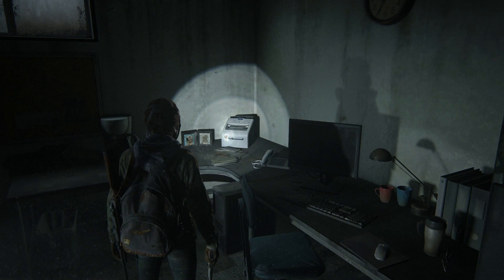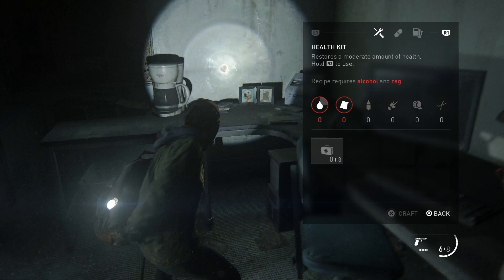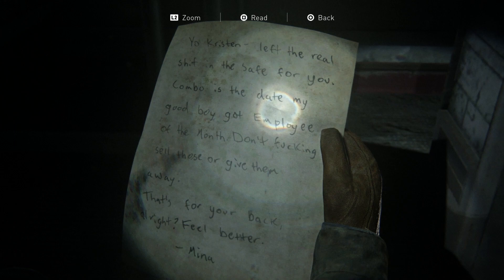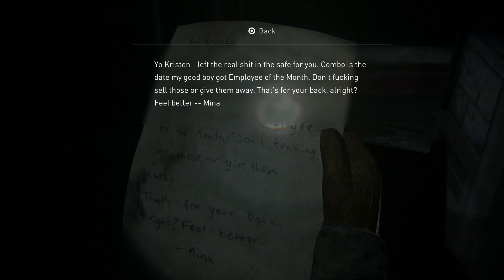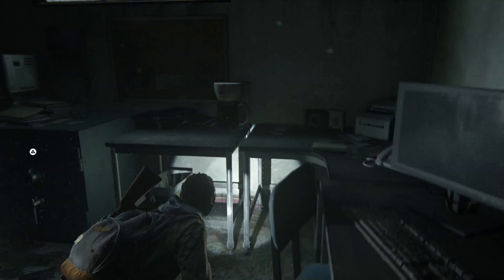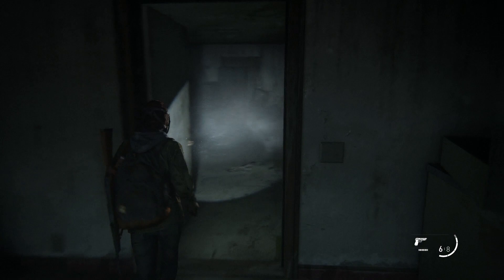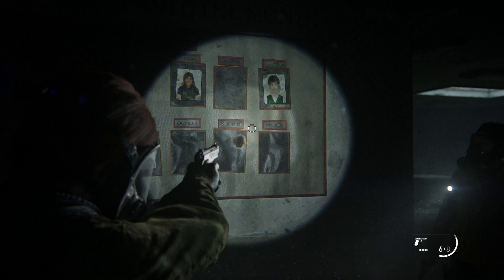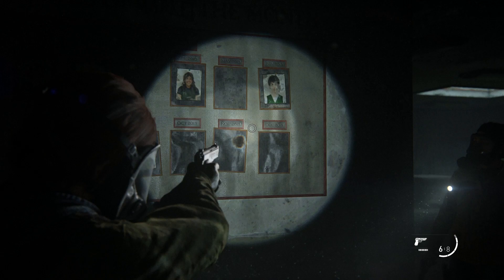SUPERMARKET SAFE CODE! Last of Us 2 (LOU2)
Supermarket Safe Code! Last of Us 2 (LOU2). In this video I will show you guys the supermarket safe code in The last of Us 2. The first safe code in the Last of Us part 2. The Last of us part 2 all safe code. How to unlock the supermarket safe in the Last of Us 2. All safe codes in the Last of Us Part 2. The safe in the Last of Us 2 has a lot of loot in them and in this video I help you guys unlock the first Supermarket Safe in the Last of Us part 2 (LOU2).

👍 for more last of Us 2 Supermarket Safe Code